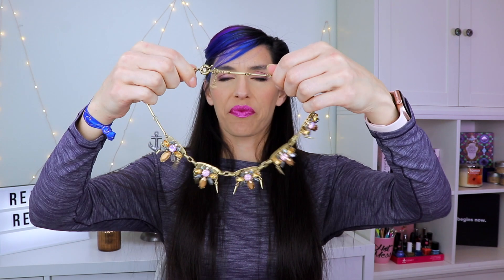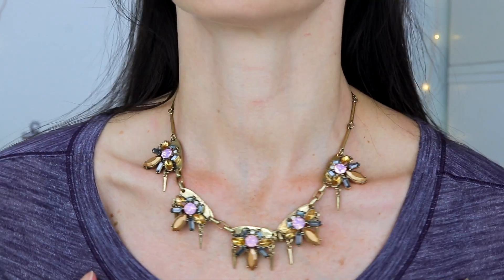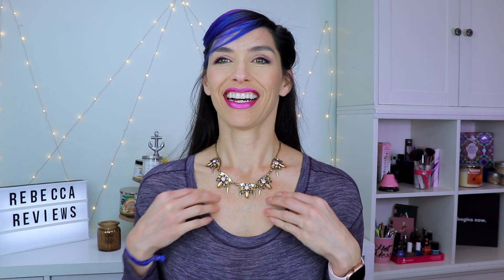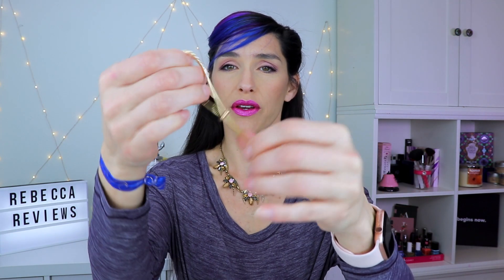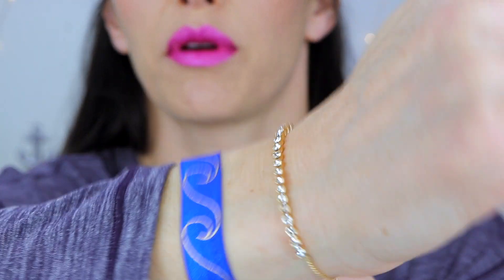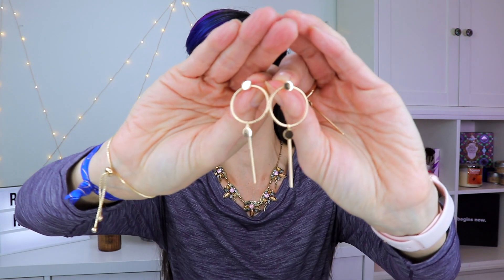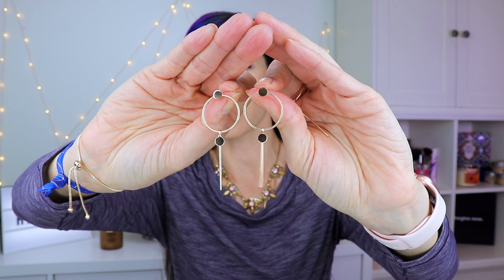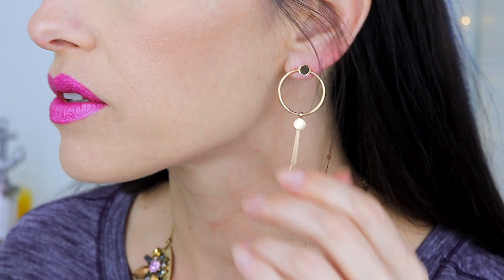GLAMOUR JEWELRY BOX MARCH 2019 Unboxing